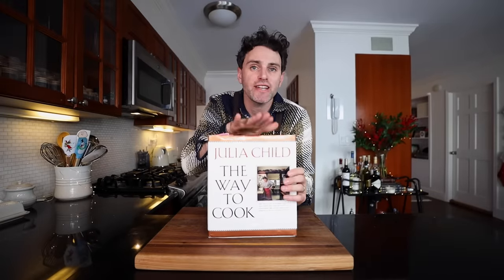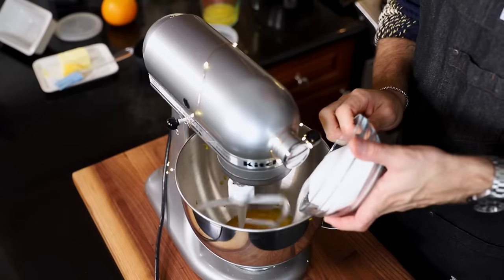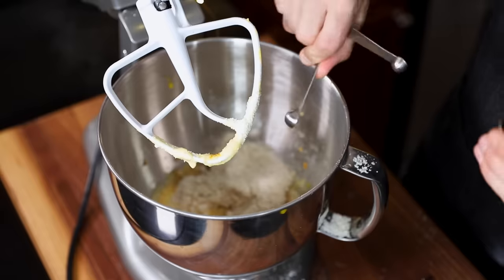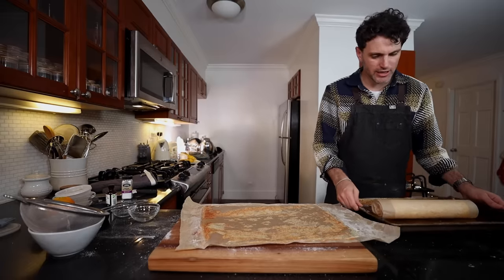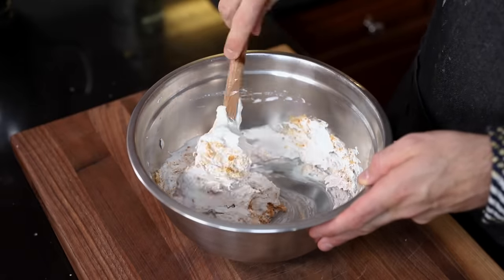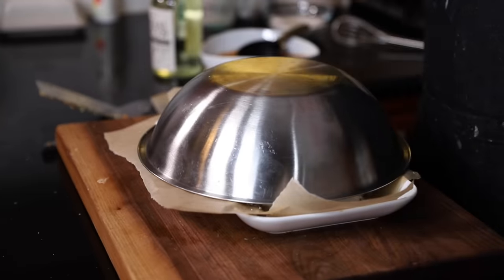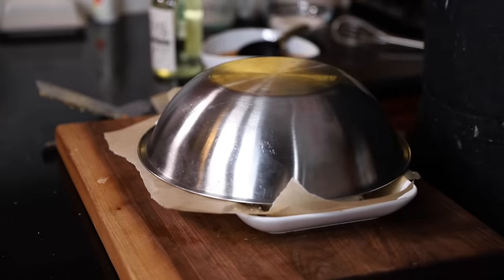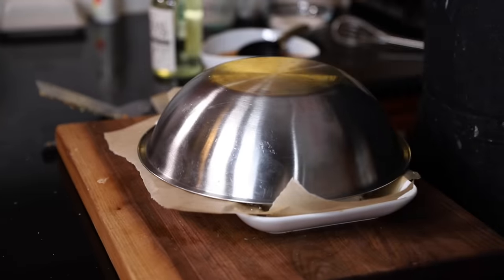Cooking Julia Child’s Entire Christmas Dinner is like Running a Marathon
Cooking up a Julia Child Christmas Roast Beef feast all in one day! I found all these recipes  (except for the Yorkshire pudding) in The Way To Cook cookbook. Also, I face off against my kryptonite: A.ROLLED.UP.CAKE

The Recipes:

Roast Prime Rib:
(12 to 16 people)
5-rib 12 pound roast of beef  (I used a 4-rib/8.5 lb ribeye roast)
2 tb cooking oil (I used olive oil)
1/2 cup each chopped carrots and onions
1/2 tsp thyme
**I cooked 8 1/2 lb roast for 1 hour and 45 mins. Medium rare registering 125 °F on the ends**
"Au Jus" sauce: 1 cup of beef stock in pan after roasting
Horseradish Sauce:
White sauce: 2.5 tbs butter with 3 tb flour cooked together without coloring; off heat 1,5 cups hot milk blended in; season and simmer 3 minutes
4 to 5 tb bottled horseradish
droplets of white-wine vinegar
2 tb dijon mustard
2 egg yolks
1/3 to 1/2 cup heavy cream
salt and white pepper (I used black pepper because I can't ready good)
Broccoli sautéed in olive oil and garlic:
head of broccoli
a layer of olive oil in the pan
couple cloves of finely minced garlic
Yellow Squash, julienned and sautéed in butter
I used 3 yellow squashes (but had way too much)
2 to 3 tb butter
**don't over cook this.. 3 to 4 minutes is enough.. trust!!**
Yorkshire Pudding/Popover:
(for 5 to 6)
1 cup whole milk (or 2%)
3 eggs
2 Tbs. melted butter
1 cup flour
1/2 tsp. salt
For softer popovers – –  425F  for 25 minutes…  then lower to 325F for 15 – 20 minutes
For crustier popovers – – 425F for 25 minutes… then lower to 350F for 15 – 20 minutes
Holiday roulade cake:

2 tb softened butter in a "jelly roll" pan (I used a baking pan close to 11x 17)

orange almond cake:
3 egg yolks
1/2 cup sugar
grated rind of 1 medium orange and 1/4 to 1/3 cup strained juice
3/4 cup blanched almonds (no skin) pulverized in  in a blender with 3 tb sugar
1/4 tsp almond extract
1/2 cup cake flour
egg whites:
3 egg whites
pinch of salt
1/4 tsp cream of tartar
1 tb sugar

powdered sugar

2 cups whipped cream
1 tb vanilla extract
2 cups Italian meringue (2 eggs whites, 3/4 cup sugar and 1/4 cup water boiled to "soft ball" stage (235 to 240 °F))
1 cup pulverized almond parlin (4 1/2 cups sugar, 1 1/2 cups water, 3 cups blanched, skinned and roasted almonds and 1/2 salt will give you a very HEALTHY amount of pralin)
1 cup rum imbibing syrup (1/4 cup sugar, 3/4 cup water, 3 tbs white rum)
decorative suggestions: candied cherries (hell yeah!) .. the green thing: angelica (nah...)

If there are any typos or unintentional omits, just compare with the video as I don't think I made any mistakes this time